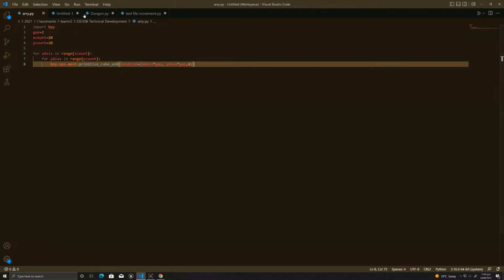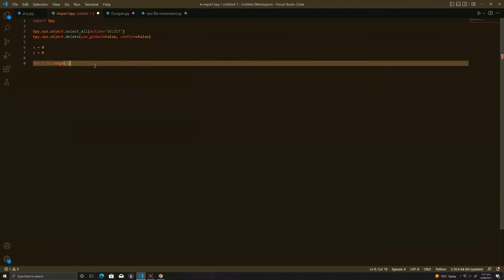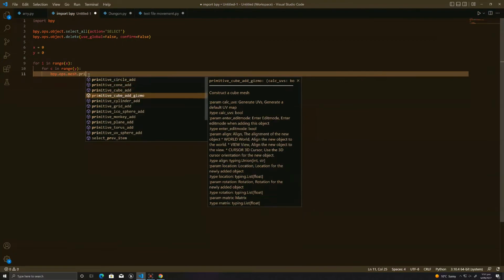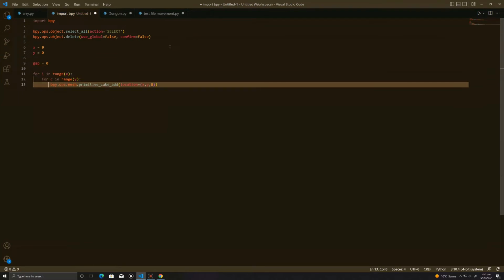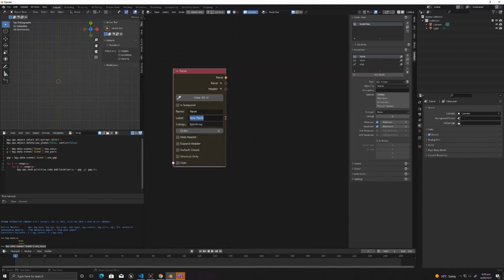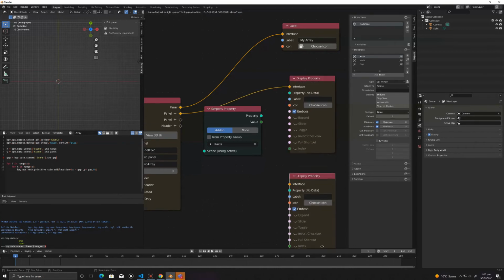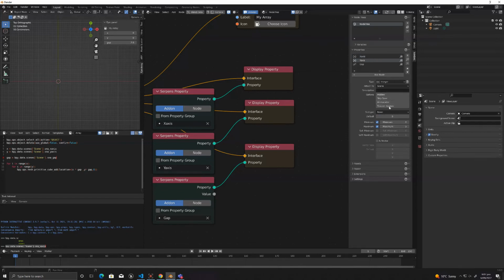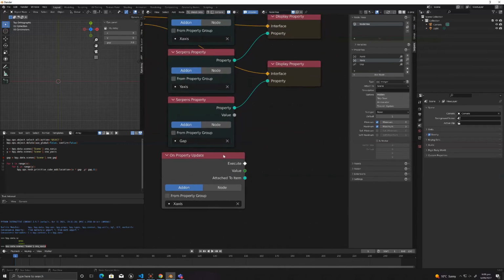Tutorial - Serpens Array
"beginner" tutorial on how to make a simple array add on in Serpens